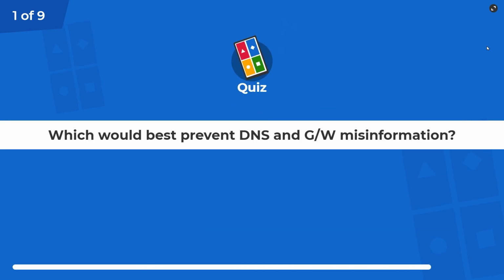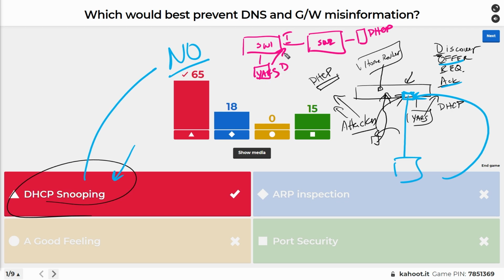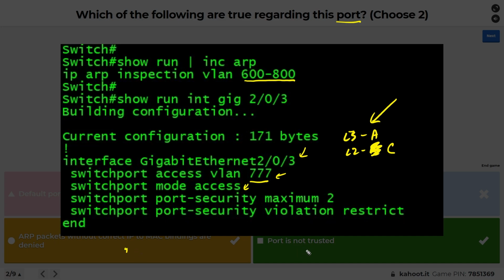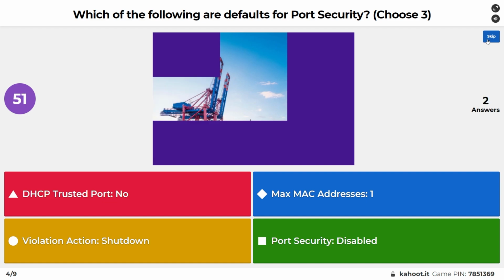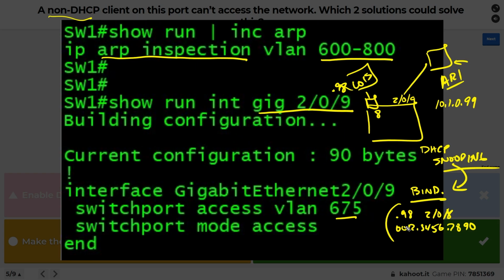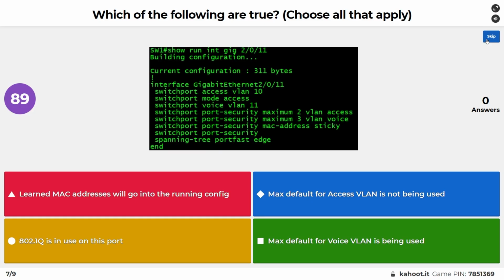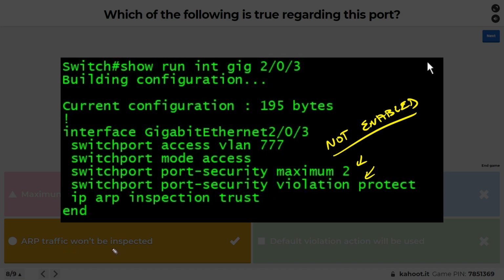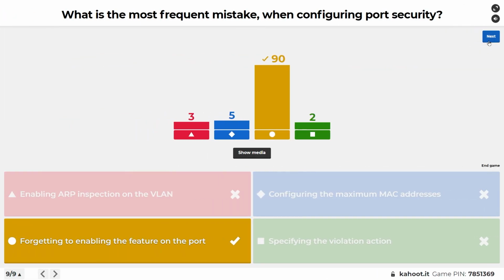Edited Layer 2 Security Quiz Recording | Cisco CCNA 200-301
Join me for a live Cisco CCNA 200-301 quiz each Sunday at 11am Pacific, and my Office Hour each Sat at 10am Pacific (invite link below)

🦘 Jump links:
00:00 ⏩ Video Begins
00:35 ⏩ Question #1
06:30 ⏩ Question #2
10:15 ⏩ Question #3
12:10 ⏩ Question #4
13:00 ⏩ Question #5
19:05 ⏩ Question #6
20:05 ⏩ Question #7
23:40 ⏩ Question #8
27:50 ⏩ Question #9

Office Hour each Saturday, 10am Pacific.